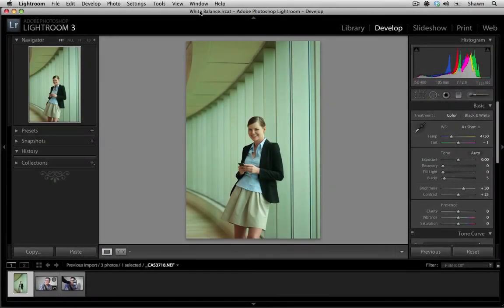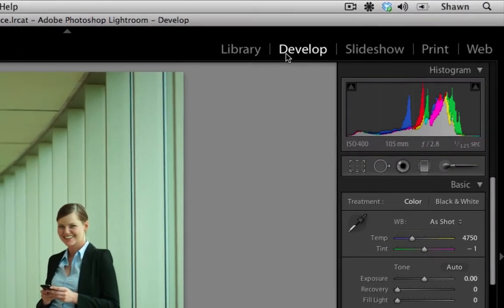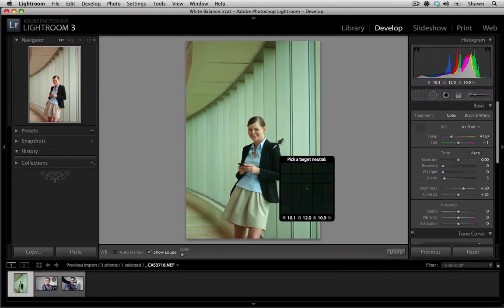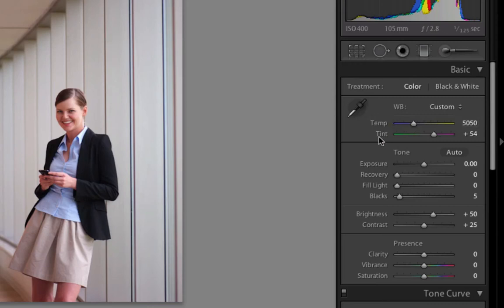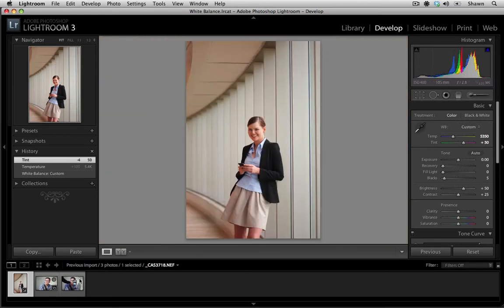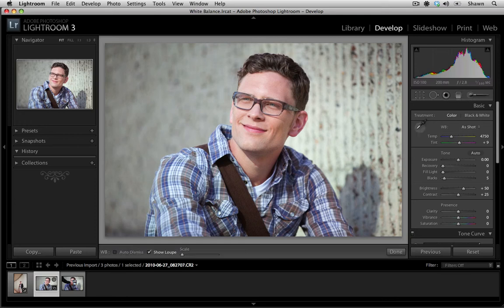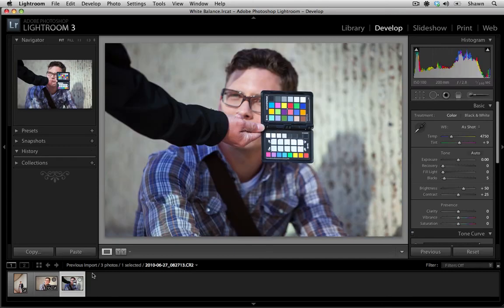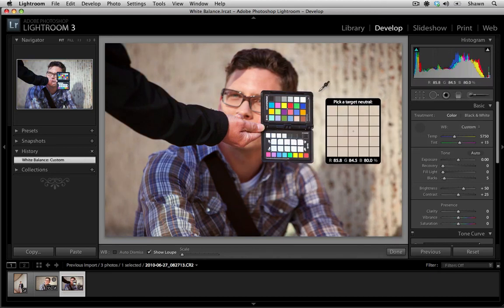Contributor Tutorials: How to use the White Balance tool in Adobe Lightroom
This tutorial explains how to use the White Balance tool in Adobe Lightroom. I show examples of how artificial and natural light can cause color casts, and how to use the White Balance tool to remove a color cast. I show how to identify a neutral target, so you can make the right target selection. I explain how the temperature and tint affect the color balance of your photos. (skill level = beginner)